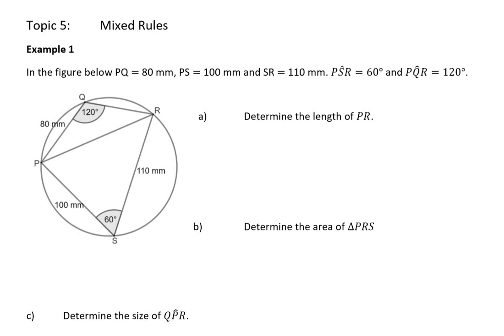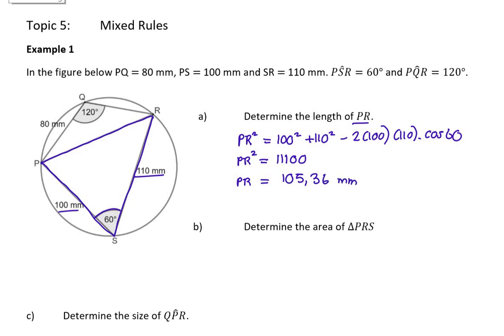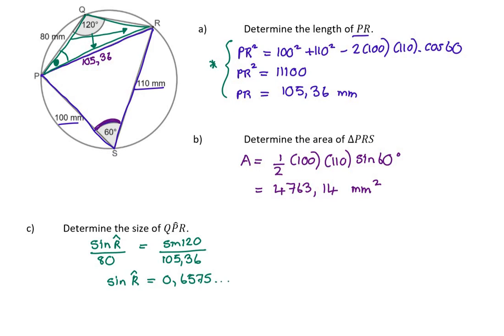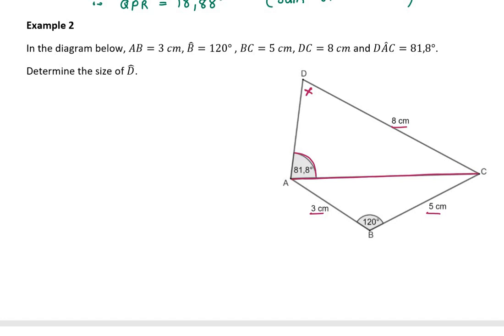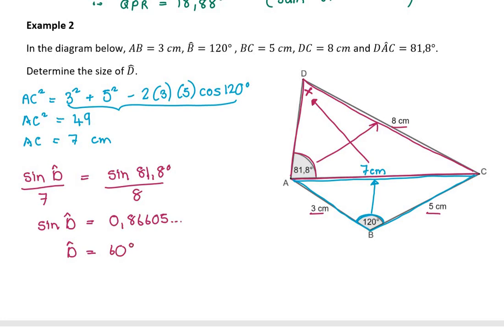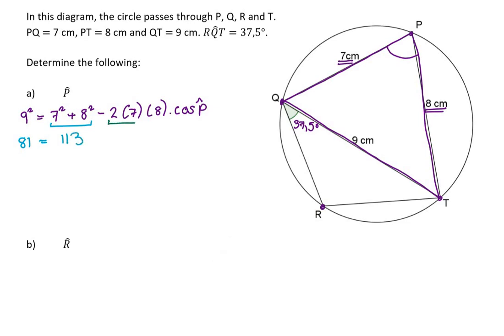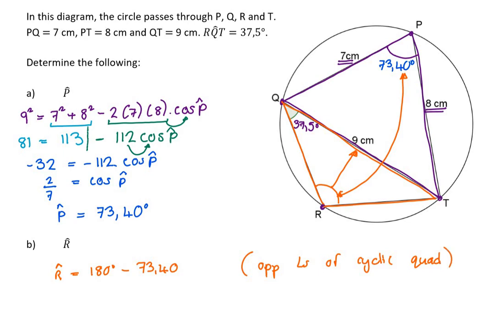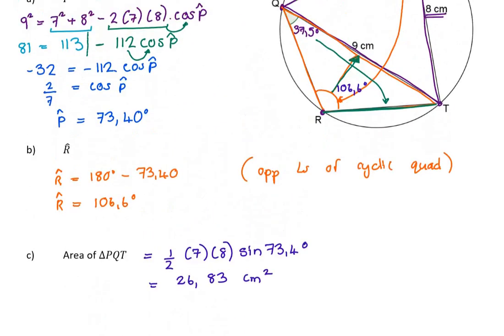1 Grade 11 2D Trig - Topic 5 Mixed Rules